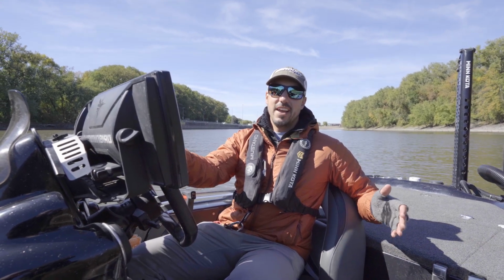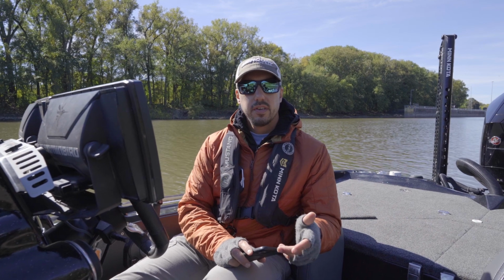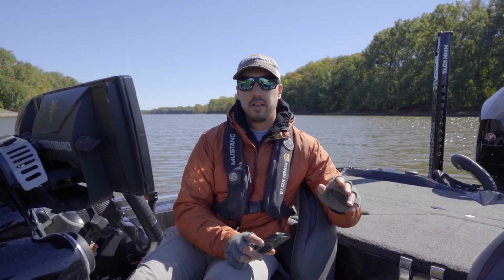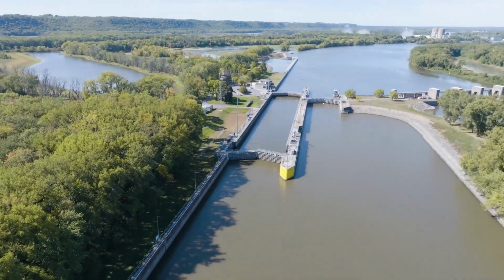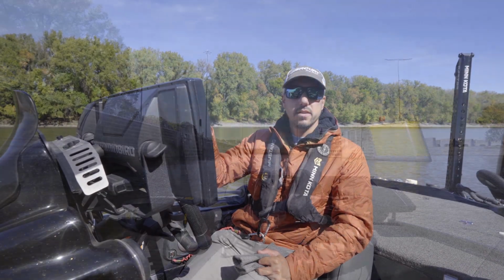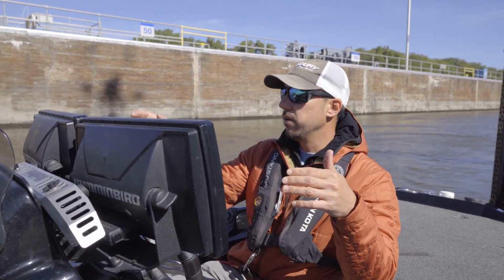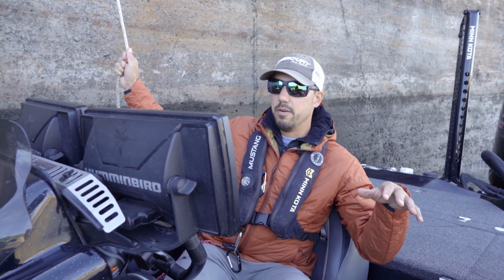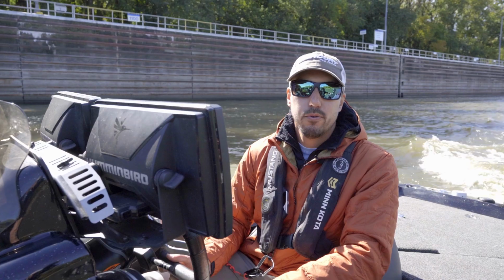How to Pass Through a Lock on a River with Bob Downey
Navigating and fishing on rivers can pose a challenge to newer boaters and anglers, especially with their lock systems to pass from one pool of a river or lake into another. Luckily, Bassmaster Elite and Omnia Fishing pro, Bob Downey, is a locking expert from his years fishing the Upper Mississippi River, and today he goes over the steps on how to pass through a lock in a river system. When passing through a lock, it's important to always be paying attention to what you're doing and as always, wear your lifejacket and be safe on the water!

About Omnia Fishing:

Omnia Fishing is your go-to source of fishing information, coming straight from the minds of some of fishing's best anglers. You can expect to find lure reviews, rod and reel breakdowns, on the water demonstrations, podcasts, and more.